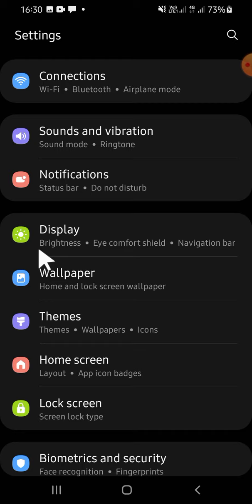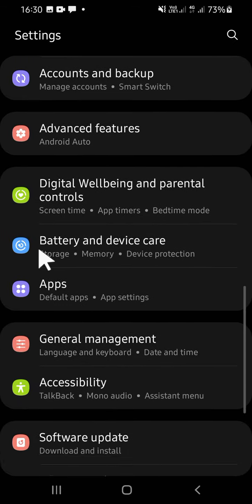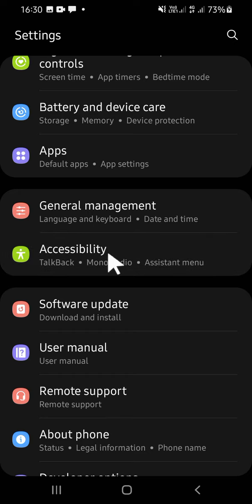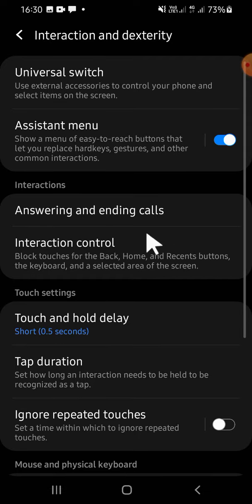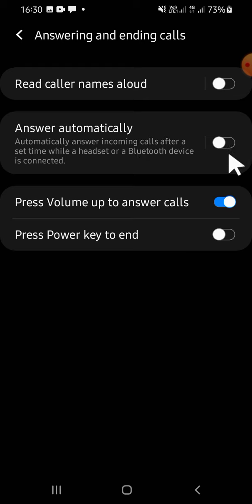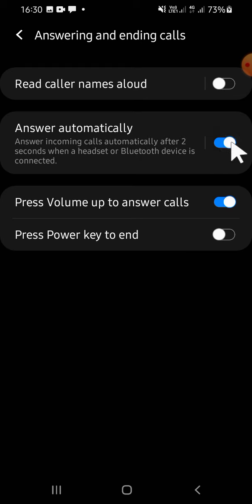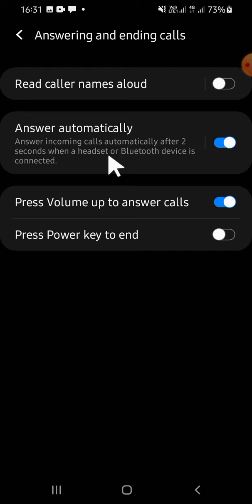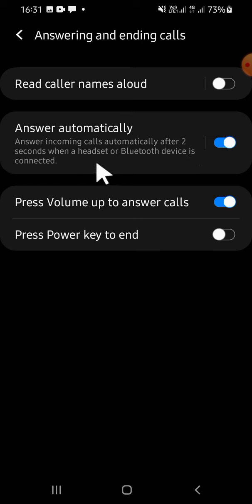Android Accessibility Feature! How to Answer Incoming Calls Automatically on Android Phone?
Explore the powerful accessibility features built into your Android device! In today's tutorial, we're diving deep into Android Accessibility Settings to help you streamline your smartphone experience. Learn how to automatically answer incoming calls on your Android phone and make your device work for you!